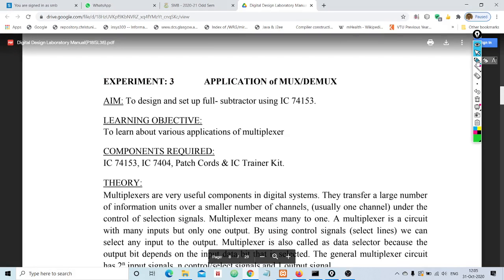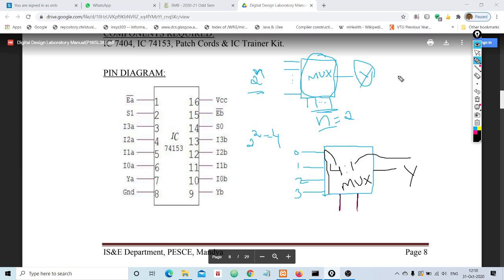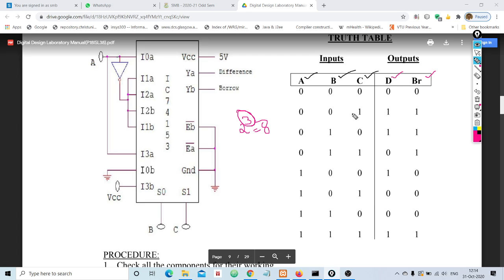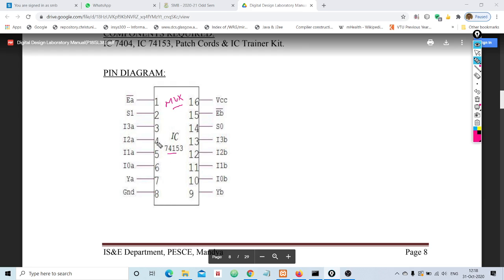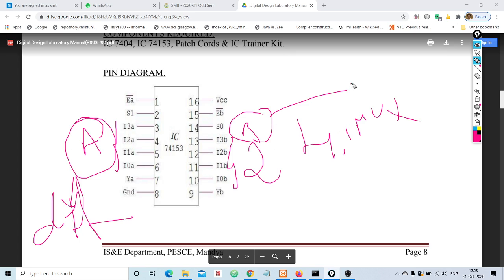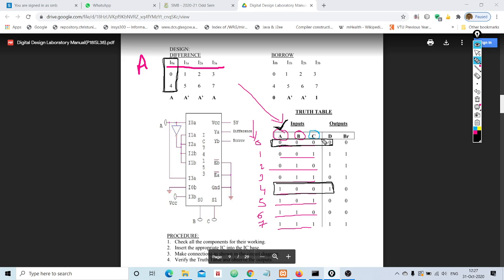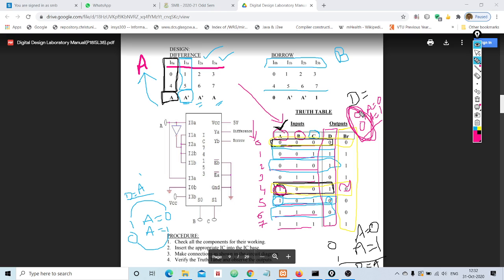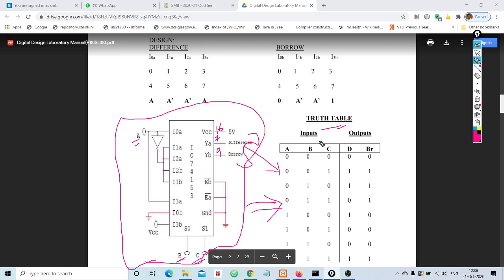Full Subtractor Design (Application of MUX)